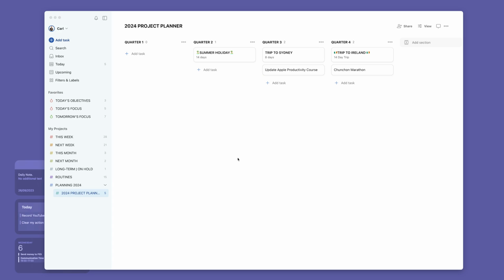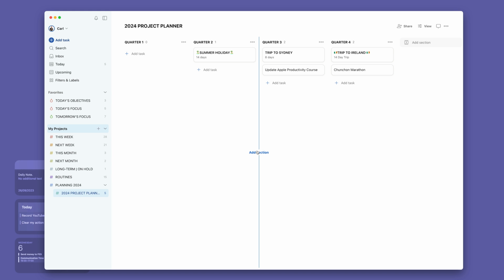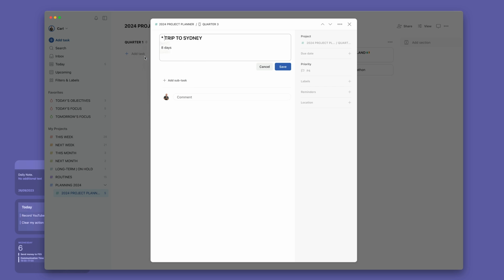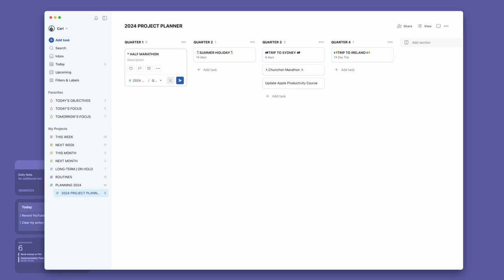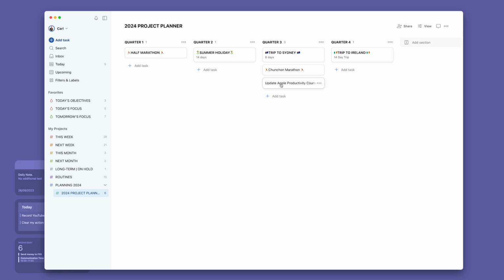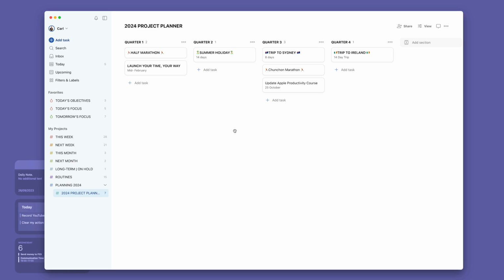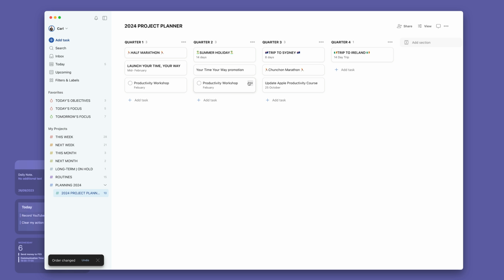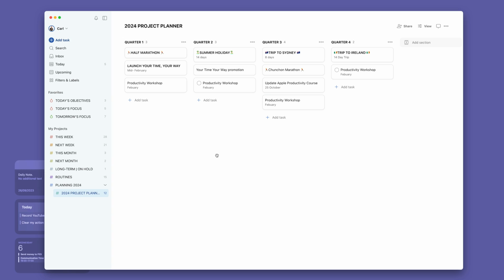Boost Your Productivity in 2024:Todoist Tips and Tricks for Planning.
2024 is almost upon us and that means it's time to take advantage of Todoist's planning abilities.